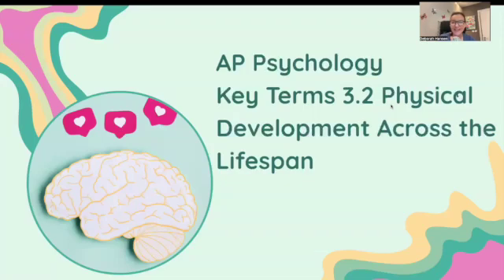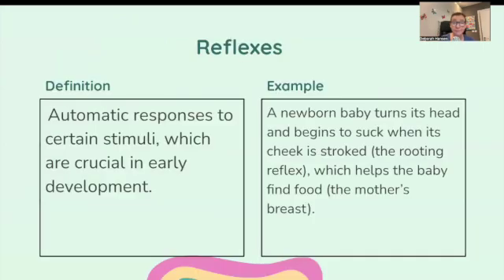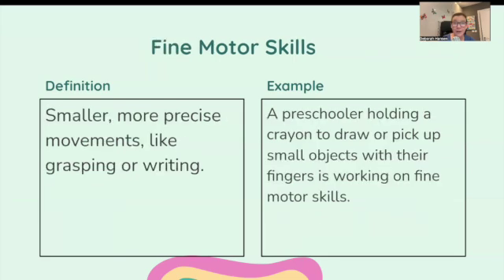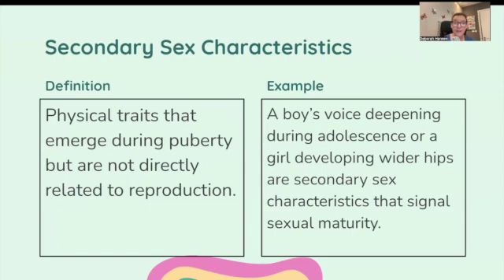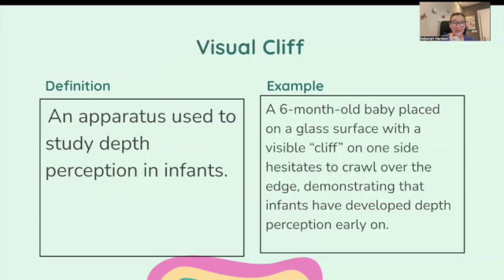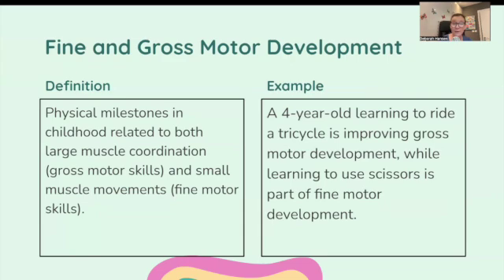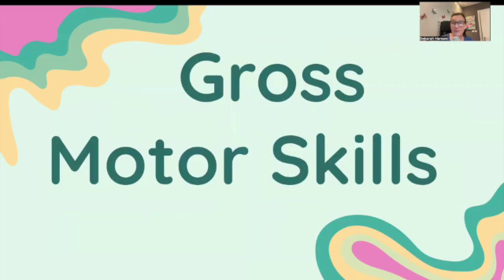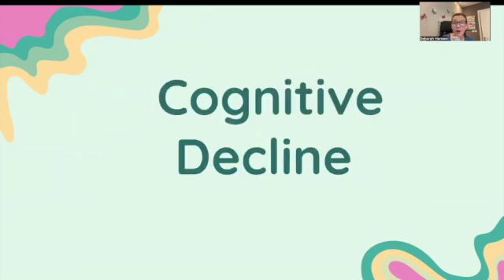Ap Psychology 2025 | Physical Development across the lifespan 3.2 | Key Terms explained | Get a 5!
🎥 AP Psychology 2025 Study Guide: Unit 3.2 - Physical Development Across the Lifespan 🎥

In this video, I’ll review the key terms for AP Psychology Unit 3.2, covering Physical Development Across the Lifespan. Each term will be explained with a definition and real-life example, helping you master key concepts for multiple-choice questions and FRQs on the AP Psychology Exam!

✔️ Key terms and concepts covered include:
 • Prenatal Development: The impact of genetics and teratogens (e.g., alcohol, drugs) on fetal development.
 • Reflexes in Infants: Rooting reflex, sucking reflex, and grasping reflex, which help newborns survive.
 • Motor Development: The sequence of milestones such as rolling over, crawling, and walking.
 • Puberty: The biological changes in adolescence, including the development of primary and secondary sex characteristics.
 • Brain Development: The maturation of the prefrontal cortex and limbic system in adolescence.
 • Aging and Physical Changes: The decline in mobility, flexibility, and sensory abilities in adulthood.
 • Menopause: The hormonal and reproductive changes in midlife.

💡 This video provides clear definitions, real-world examples, and study strategies to help you apply these terms in AP Psychology exam questions.
Ap Psych Unit 3 - Full slide show, study notes, workbook.